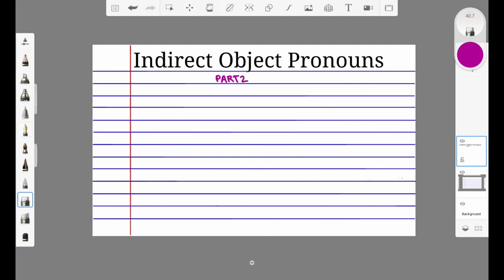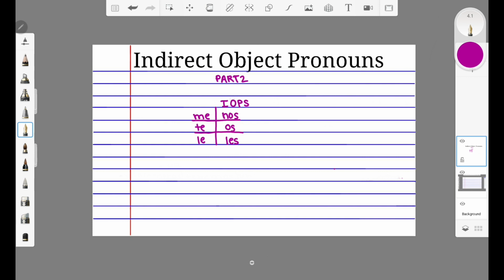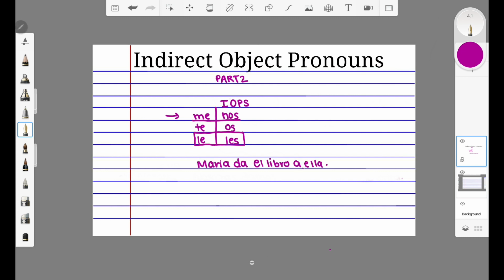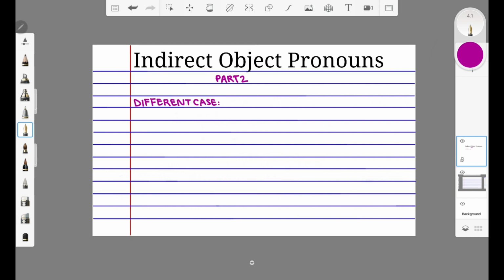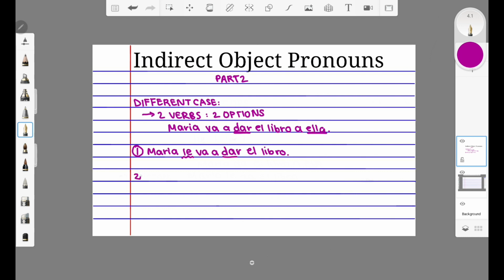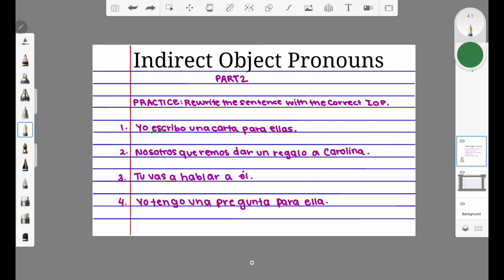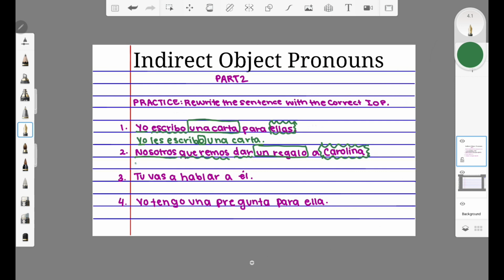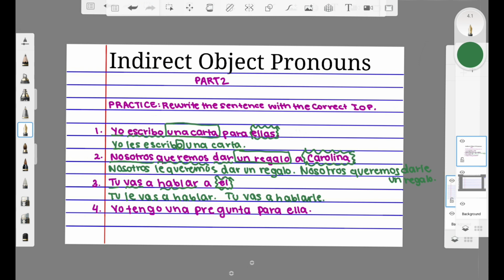The Indirect Object Pronoun Part 2-Spanish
In this video, I walk you through the second part of indirect objects in Spanish.